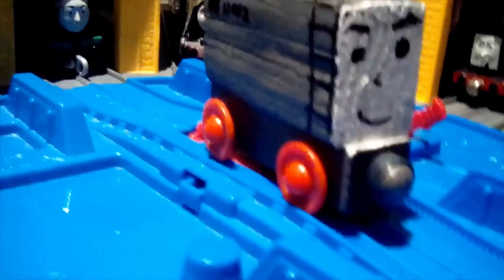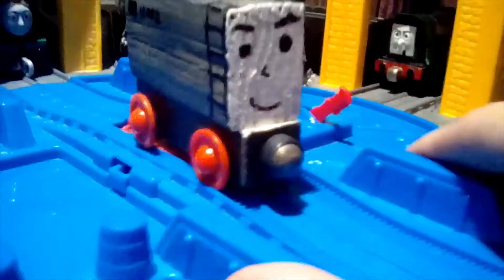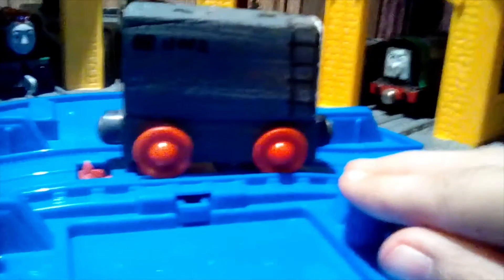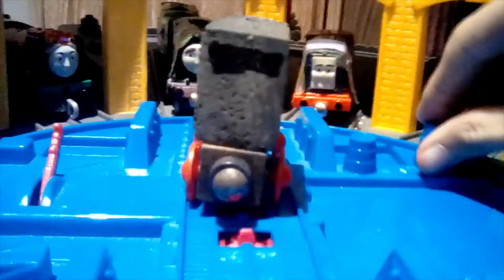Custom Showcase Denzel The Diesel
My First Wooden Railway OC/Custom
The Music Dosn't Belong To Me It Belongs To S A the instrumentalist